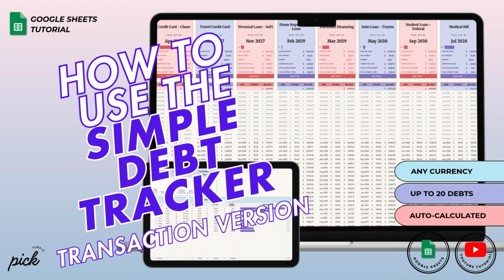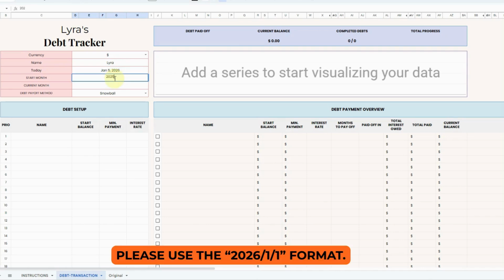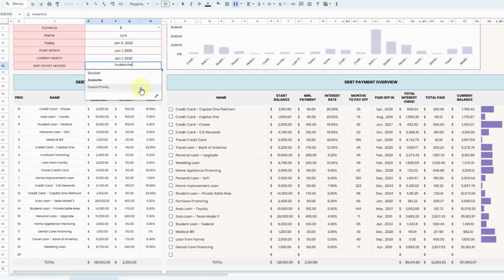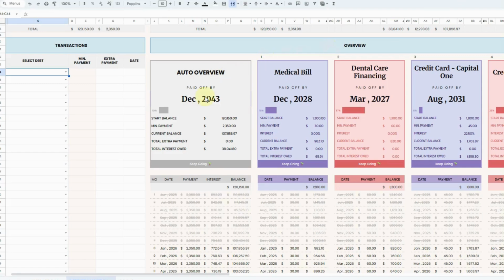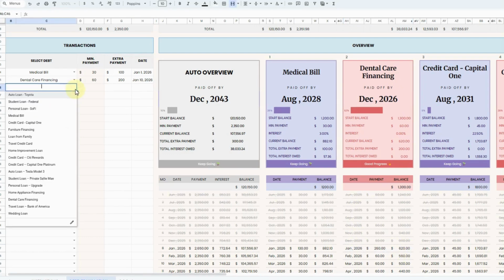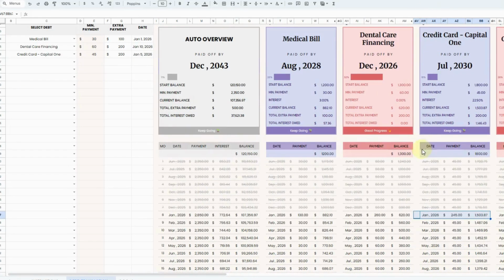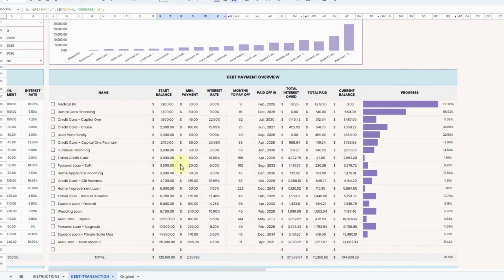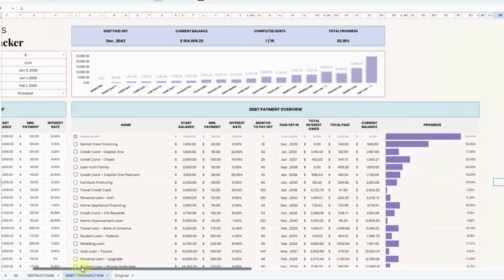Simple Debt Tracker Transaction version Tutorial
📘 SIMPLE DEBT TRACKER (Transactions Version) Tutorial | Google Sheets Debt Tracker

This video is the official tutorial for the TemplePick Simple Debt Tracker – Transactions Version.
This transaction-based Google Sheets debt tracker helps you manage multiple debts,
 record payments by assigning them to specific debts,
 and automatically track your payoff progress — no formulas required.
 this tutorial walks you through the setup and daily use step by step,
 with a focus on flexible, transaction-based repayment.

📌 In this tutorial:
Template duplication & basic setup
Currency, name, start month, and current month settings
Choosing a debt payoff method (Snowball / Avalanche / Custom)
Entering debt details (balance, minimum payment, interest rate)
Recording payments in the Transactions sheet
Assigning each payment to a specific debt
Adding extra payments for flexible repayment
Tracking balances, amounts paid, remaining amounts, and months left automatically in the Overview.

❓ Need help?
Contact the TemplePick Etsy shop listed on the INSTRUCTIONS page.

💛 Enjoyed the template?
Leaving a short review really helps us create better templates.